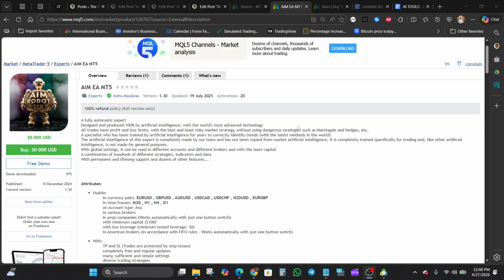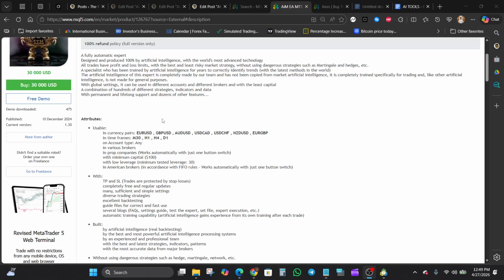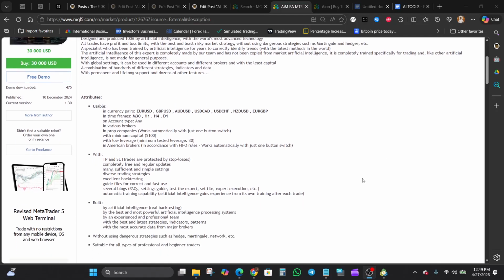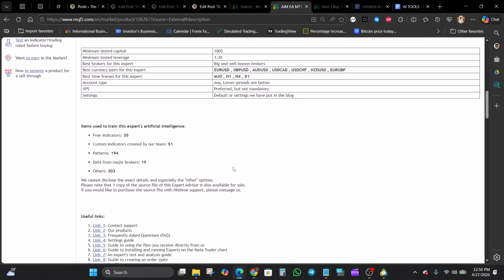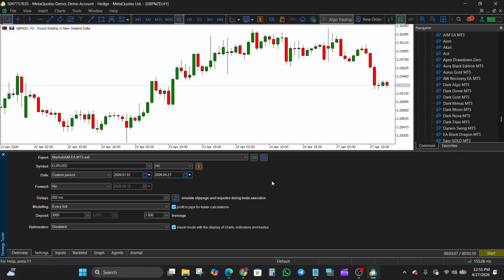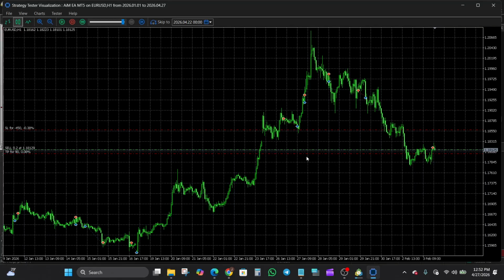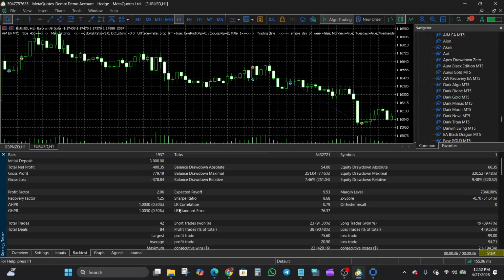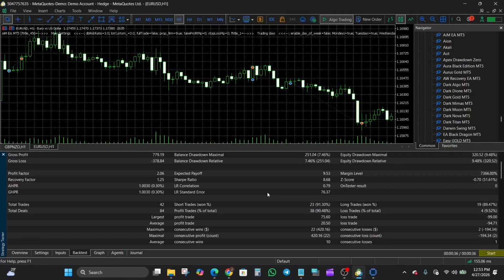AiM EA MT4 & MT5 Review – Fully AI Automated Trading System with Adaptive Strategy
In this video, I review the AiM EA, an automated trading system available for both MT4 & MT5 platforms. I walk through its MQL5 marketplace page, break down its core features, and run a full strategy tester backtest to understand how it behaves in real market conditions.

You’ll see how the EA manages trades, reacts to market trends, and applies its AI-driven logic across different currency pairs and timeframes. I also discuss its risk management tools like stop loss, take profit, trailing stop, and breakeven settings, and what kind of performance behavior you can realistically expect from historical testing.

This is a technical breakdown, so make sure to pay attention to how trades are executed during the backtest phase.